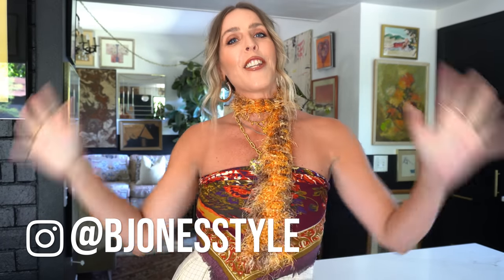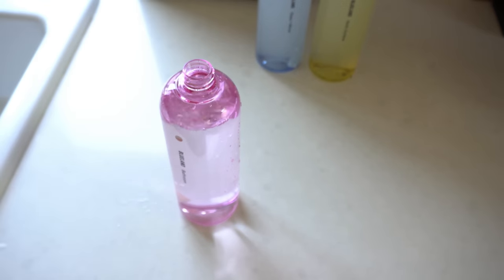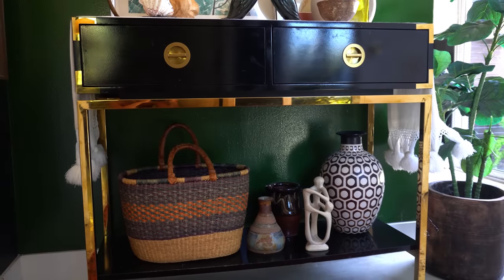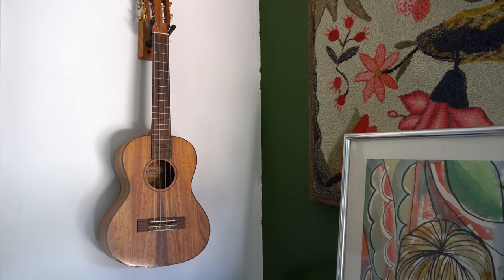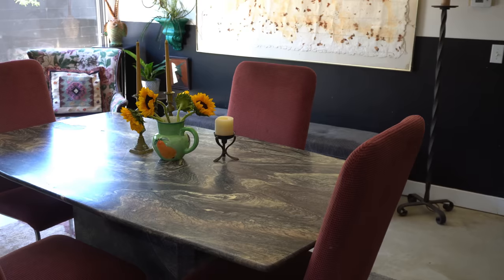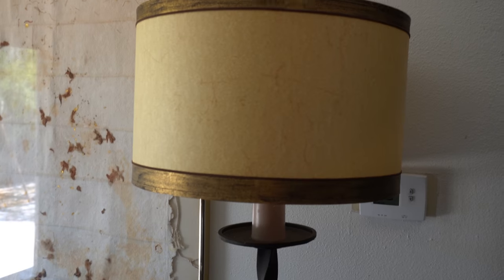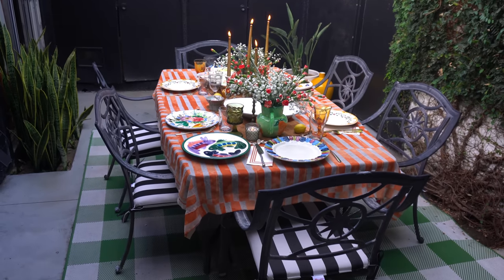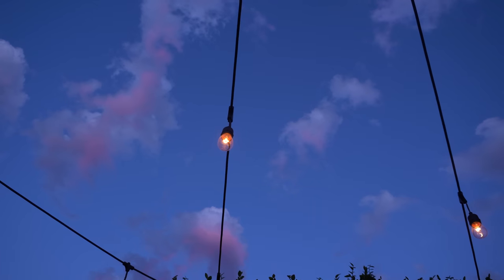HOME TOUR/ A ROOM BY ROOM TOUR OF MY HAUTE ECLECTIC HOME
Sharing one of my favorite things with you... my home! I love sharing my home interior with you and all the eclectic nook and crannies of my house!

Stoned Rose Lipstick
Hot Gossip Lip Liner